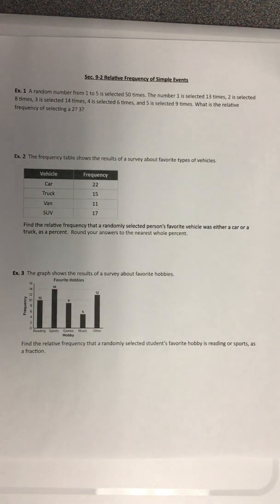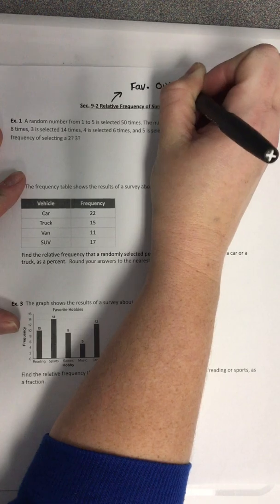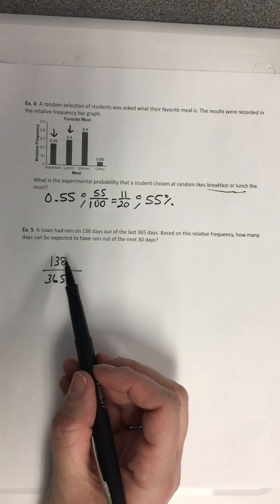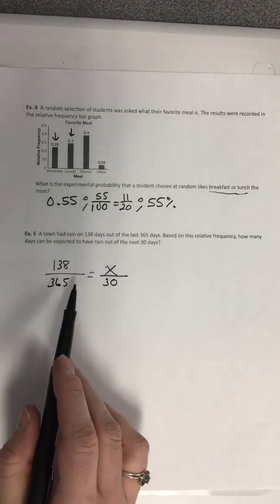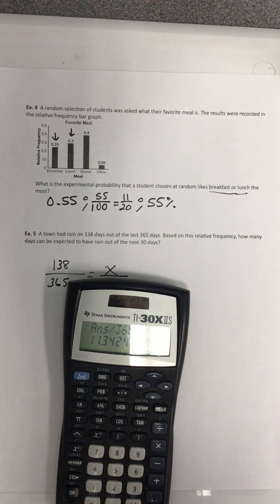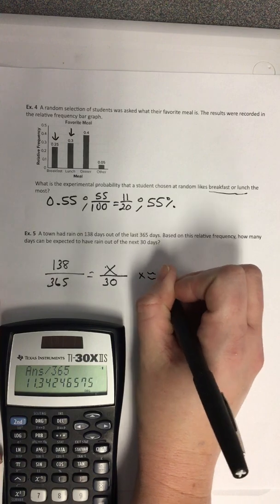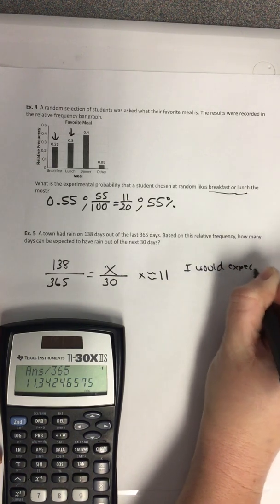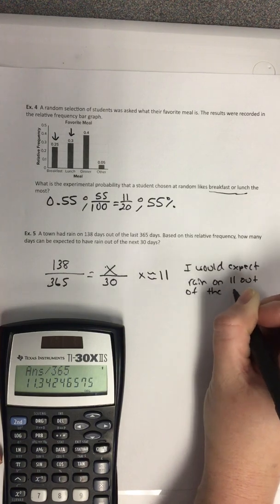Sec 9-2 Relative Frequency of Simple Events